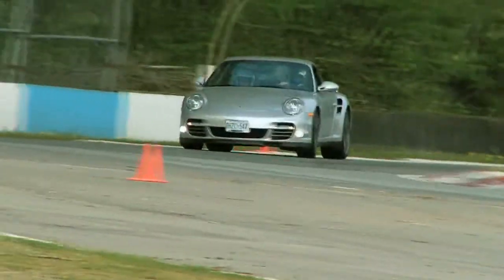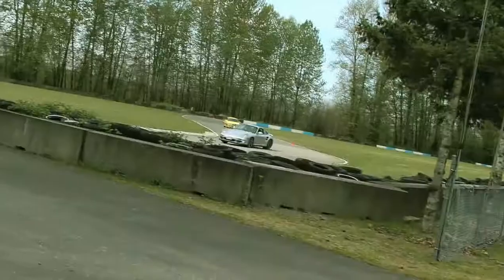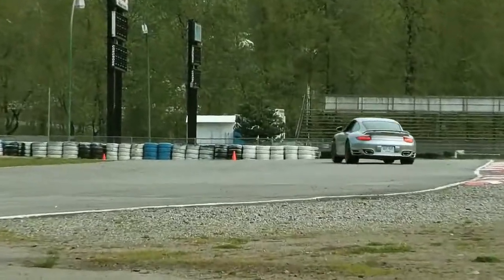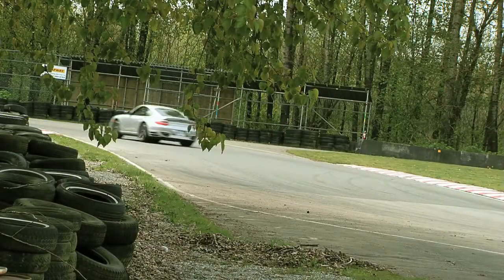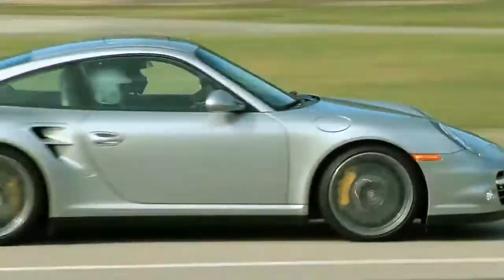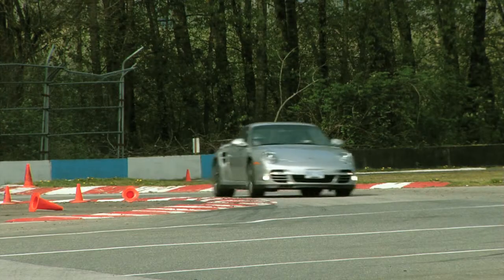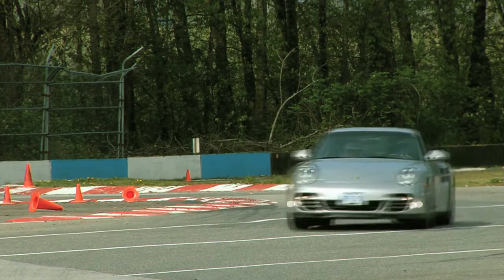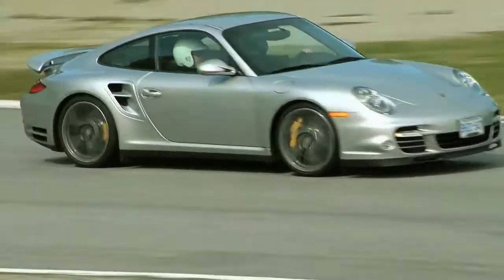2010 Porsche 911 Turbo